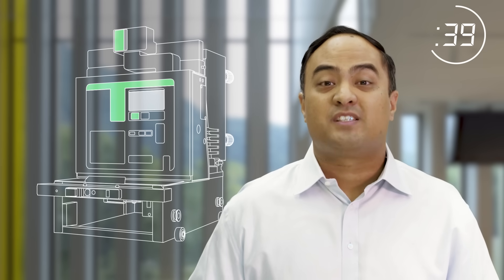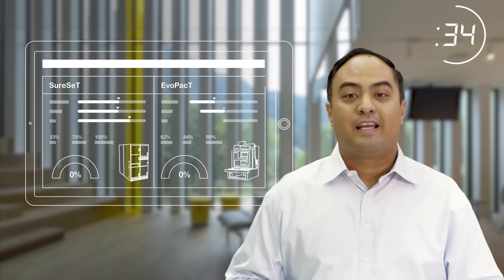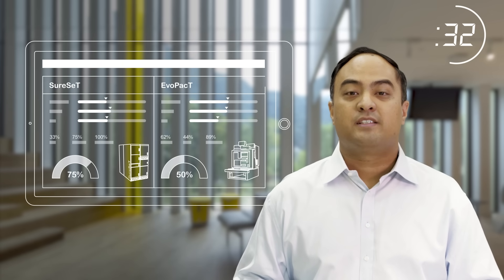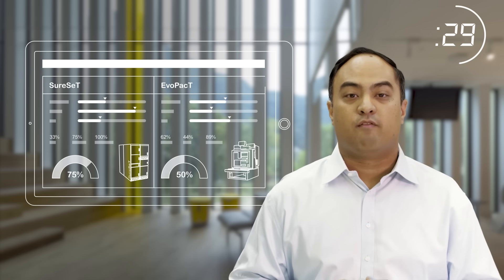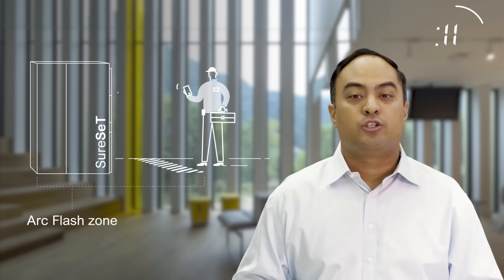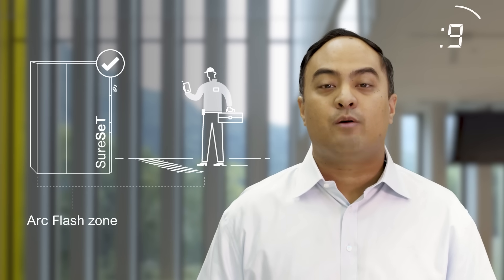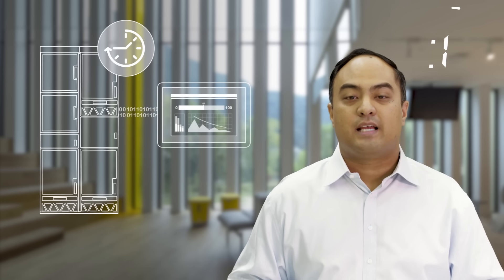SureSeT in 60 Seconds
This is SureSeT™ , Schneider Electric's smarter, smaller, stronger MV metalclad switchgear, in 60 seconds.

SureSeT's compact design, integrated operation and monitoring address increasing demand for space optimization and operational efficiency. Facility uptimes are increased as natively integrated equipment health monitoring enables operators to manage impending equipment issues. Technicians can remain at appropriate working distances via wireless equipment operation and monitoring. Up to 15 kV, 2000 A, 40kA. Designed to IEEE C37.20.2 standard for Metal-Clad Switchgear.

*Caution: Schneider Electric cautions you that electrical equipment should be installed, serviced, or maintained ONLY by qualified electrical maintenance personnel. Remember that all sources of electrical power must be disconnected prior to visual inspection, test, maintenance, or installation of any electrical equipment. Failure to do so can result in serious personal injury, property damage, OR death. This video presentation is NOT a training or instruction tool or a substitute for hands-on training for the installation, use, or maintenance of Schneider Electric equipment. Schneider Electric assumes no responsibility for any consequences arising out of the use of this presentation.